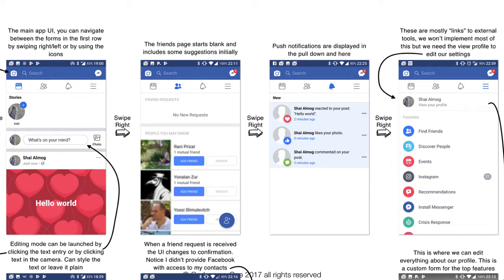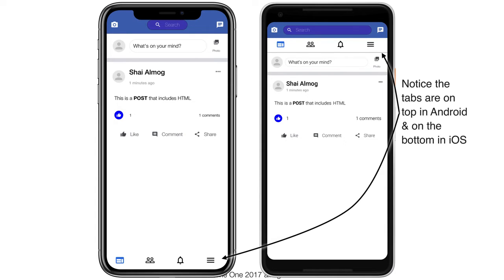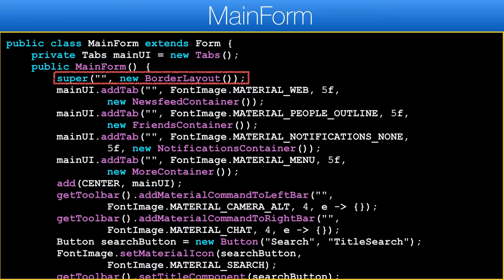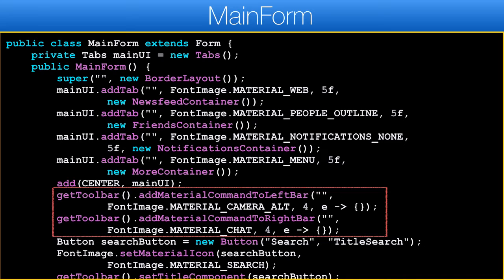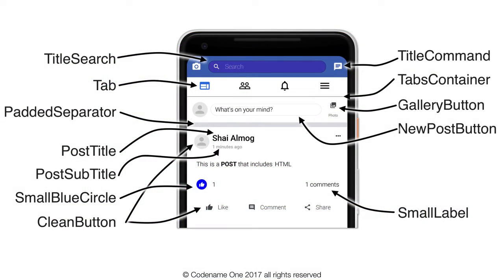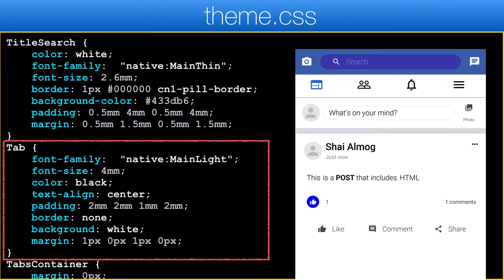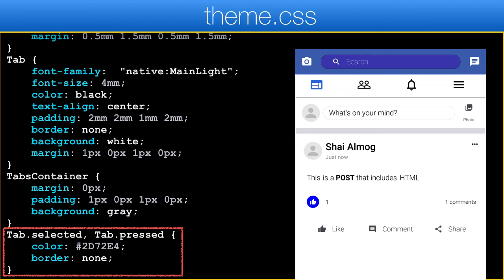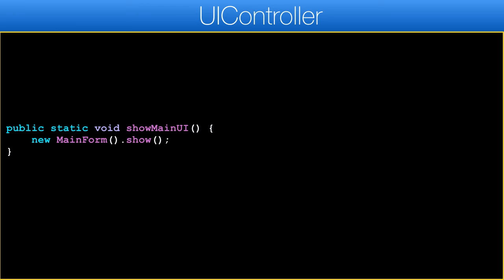Creating a Facebook Clone Part IX